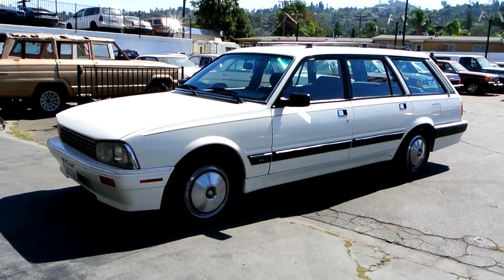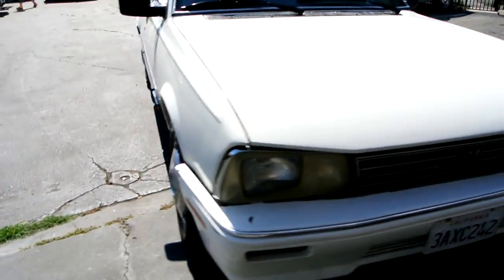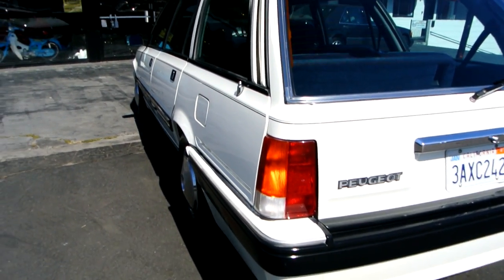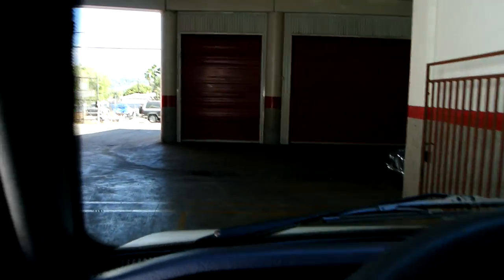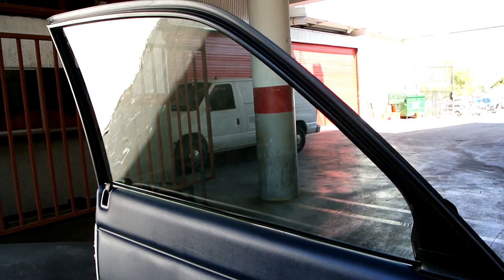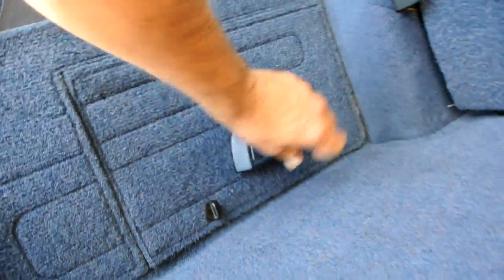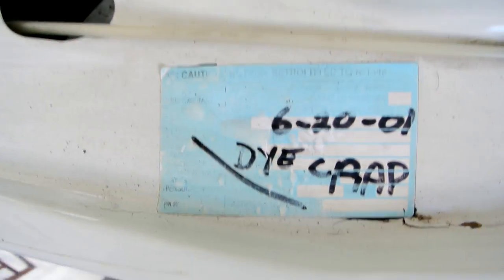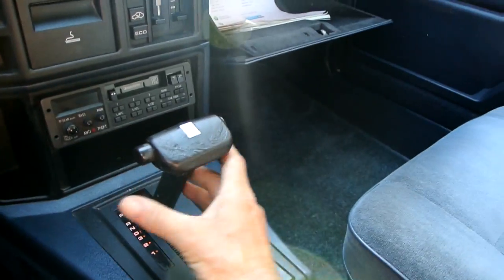Peugeot 505 Familiale Estate ** 1 Owner ** SW8 Station Wagon French U.S. Export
Peugeot I've always liked them and as a kid who could forget the first time you saw that Lion and this is a Beautiful Peugeot 505
Familiale Estate Station Wagon. Not a very Common Car in the USA and this one is a One Owner car that has been Very well cared for. I really do have a thing for a Peugeot car.

Also You can ADD Me on Facebook HERE is a Link..;-)

From Wikipedia

The car was rear wheel drive, with front, longitudinally-mounted engines. The suspension system included MacPherson struts and coil springs at front and semi-trailing arms with coil springs at rear, with a body-mounted rear differential and four constant-velocity joints. Station wagons (and most sedans built in Argentina) had instead a live-axle rear suspension, with Panhard rod and coil springs. Stabilizer bars were universal at front but model-dependent at rear. The car used disc brakes at the front, and either disc brakes or drum brakes at the rear, depending on the model. The steering was a rack and pinion system, which was power assisted on most models.

The Familiale (family estate), with its third row of bench seats (giving a total of 8 forward-facing seats), was popular with larger families and as a taxi. The two rows of rear seats could be folded to give a completely flat load area, with 1.94 cubic metres of load capacity. The total load carrying capacity is 590 kg (1,301 lb). When released, it was hailed as a luxury touring wagon.

The range was given a facelift, including an all new interior, in 1986, but European Peugeot 505 production began to wind down following the launch of the smaller Peugeot 405 at the end of 1987. Saloon production came to a halt in 1989, on the launch of Peugeot's flagship 605, and estates in 1992. There was already a 405 estate by this stage but the 605 was never sold as an estate. In some countries such as France and Germany, the 505 estate was used as an ambulance, a funeral car, police car, military vehicle and as a road maintenance vehicle. There were prototypes of 505 coupés and 505 trucks, and in France many people have modified 505s into pickup trucks themselves.

The 505 was one of the last Peugeot models to be sold in the United States, with sedan sales ending there in 1990 and wagon sales in 1991. The last sedans sold had PRV's 2.8 V6 engine only. Unique to the US were turbocharged station wagons, both with petrol and diesel engines. 505s were also sold in Australia (where they were assembled by Leyland Australia from 1981 to 1983.[2]), Argentina, Chile, China, and New Zealand. In New York City, Peugeot 505s were used as taxicabs.

The car was summed up as follows by motoring writer Archie Vicar: "The 505 is a saloon with quite a pleasant appearance, quite efficient engines, quite comfortable seating, quite nice steering and a quite reasonable price. And it is quite well constructed. So, you might say it was merely average. But can it really be that simple? Have Peugeot in fact, played a very clever game where, instead of dazzling us with technology or breathtaking styling, they have decided to woo us with understatement of the profoundest kind?"[9]